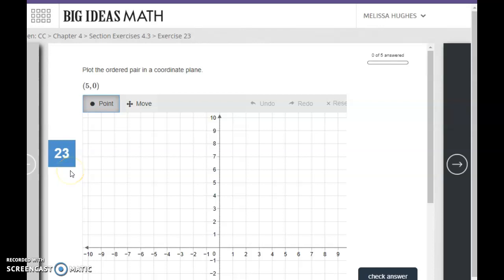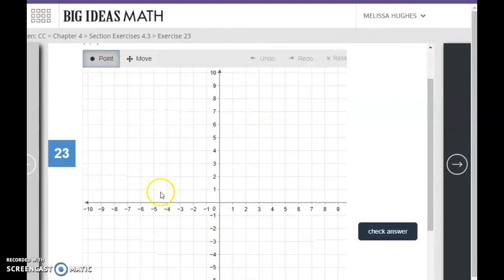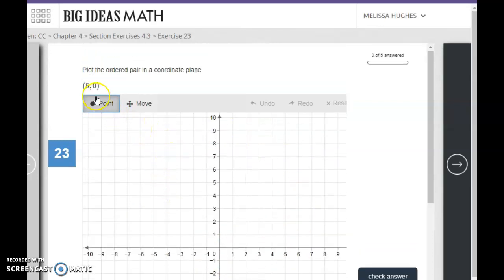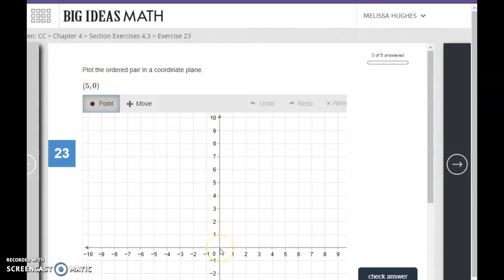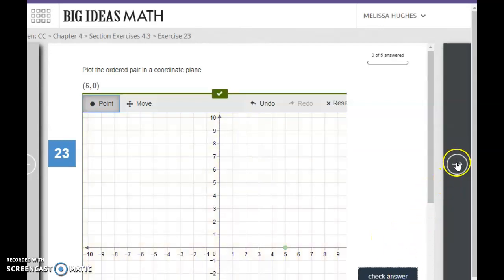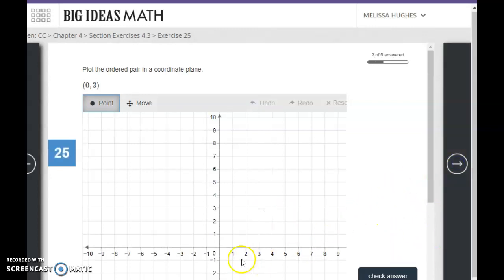4.3 Activity Assignment